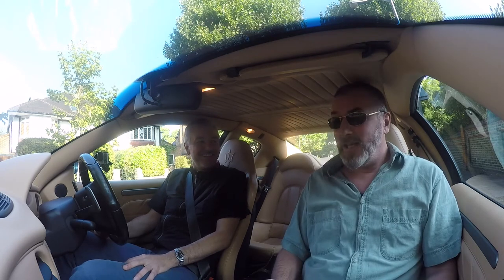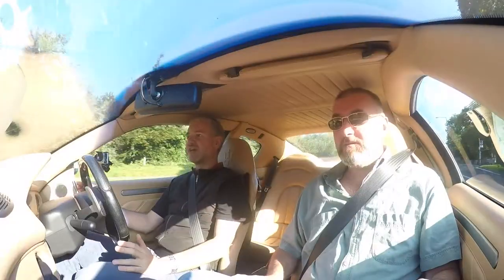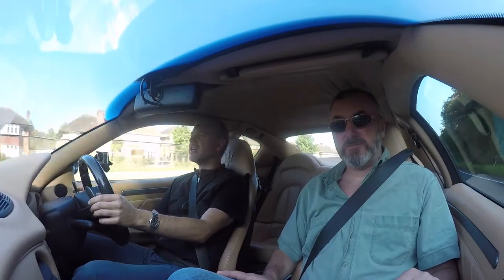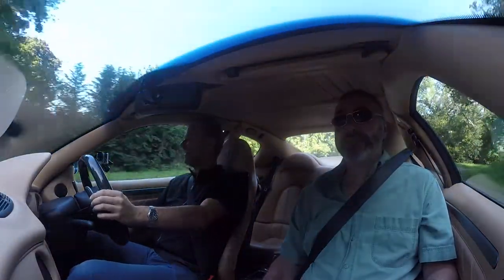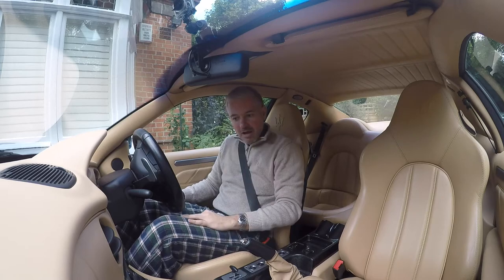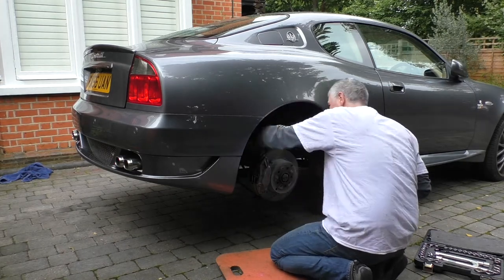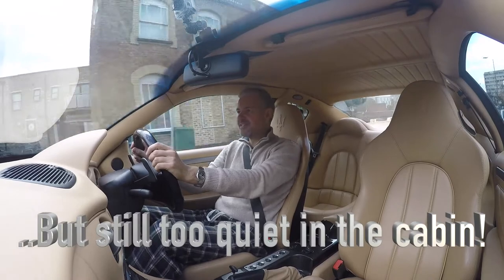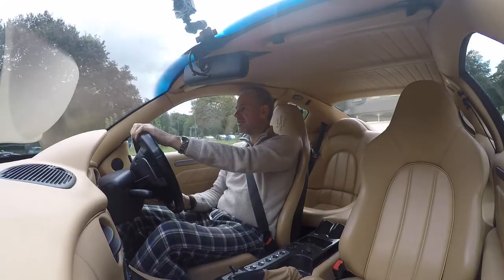The Hooter's verdict and new exhaust sound - Maserati GransSport update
Took the Hooter out for a quick spin to get his verdict on the granSport. Also first time with the modified exhausts and some tasty recording of the sounds...